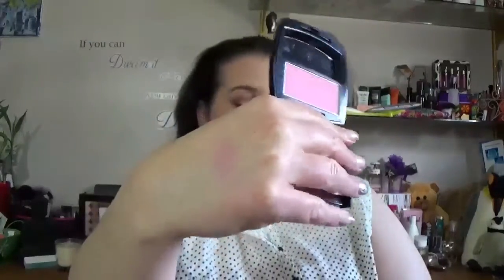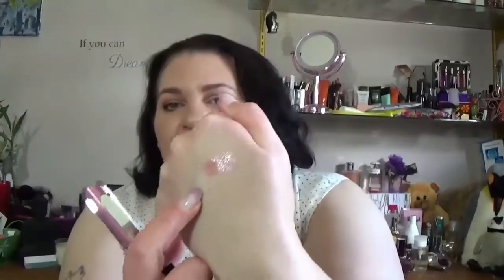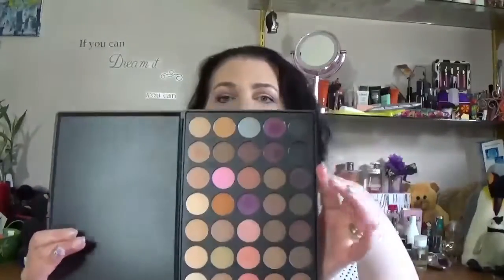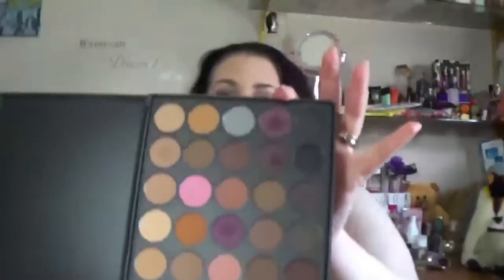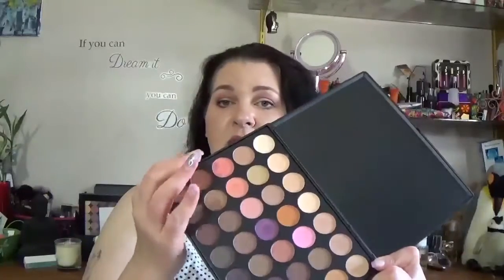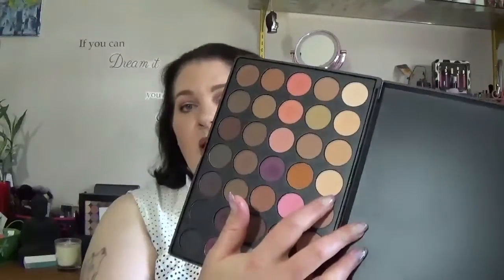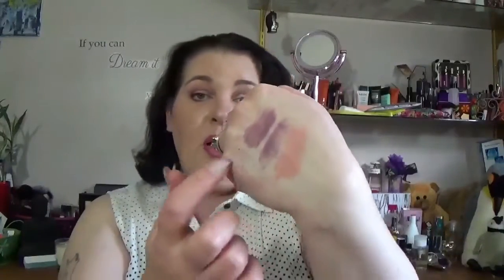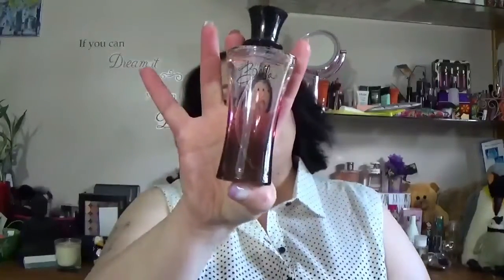Friday Fabs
Hey Sherbears as you can tell from the title this is my Friday fabs it is a short list today.
1 fab is My group I'm involved with which is MAB if you Haven't already please check out all the Ladies listed below subscribe to each lady and comment on 1 of their videos to be entered into a giveaway of a $50 ulta card.